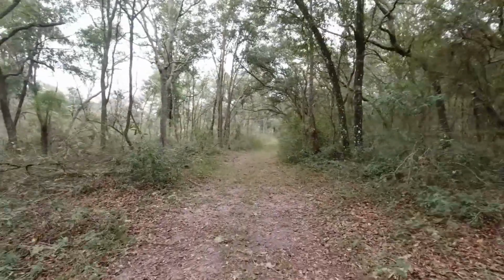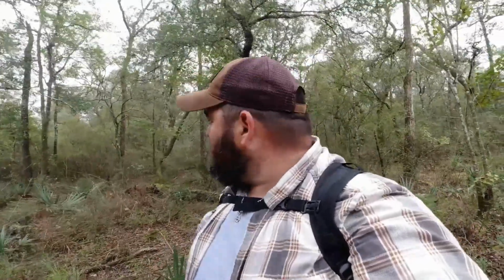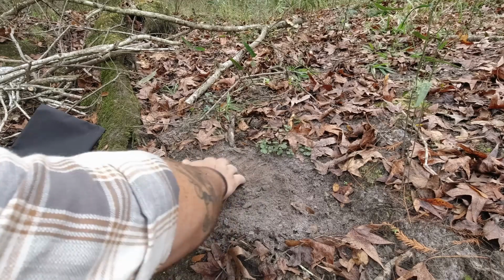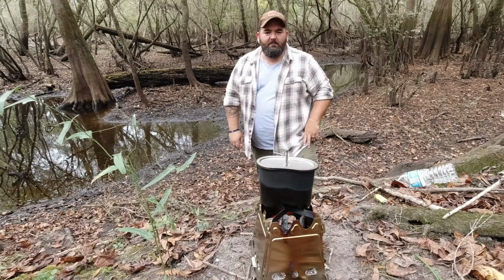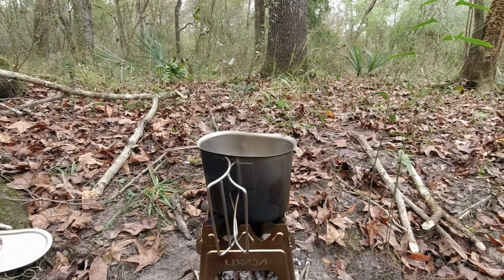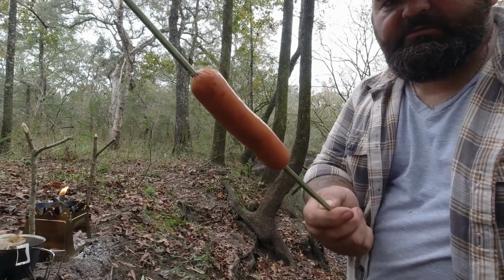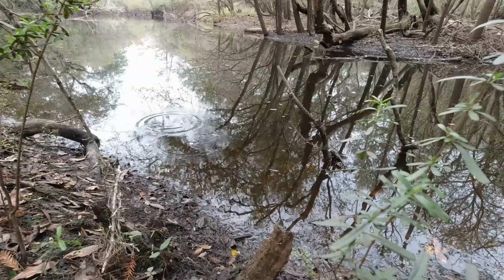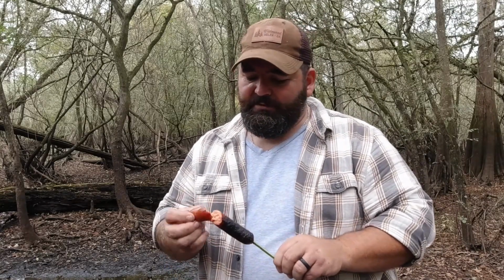Lixada wood Stove Review @ Santa Fe River Preserve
Come along with me as I hike the Santa Fe River Preserve trail in search of the perfect spot to test this Lixada Wood Stove!!! Beautiful location found, scenic and peaceful!!!